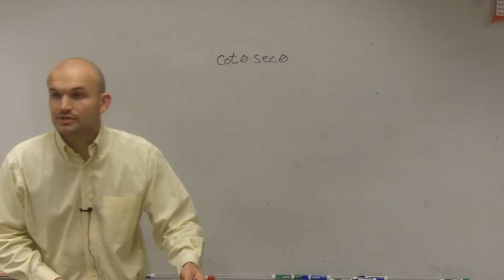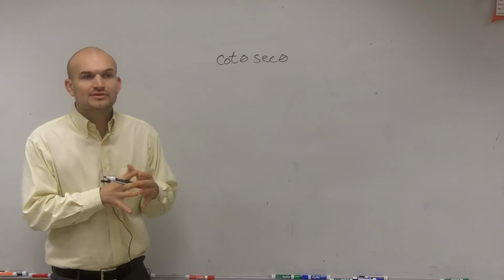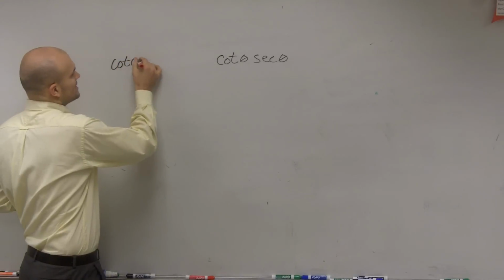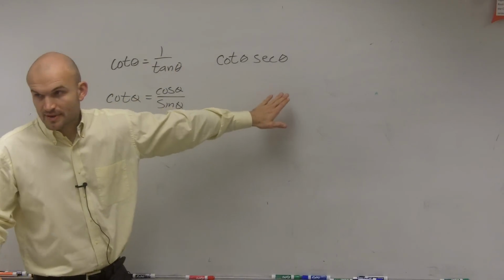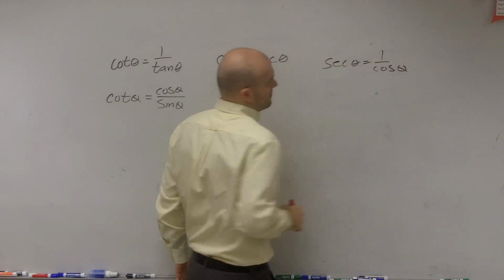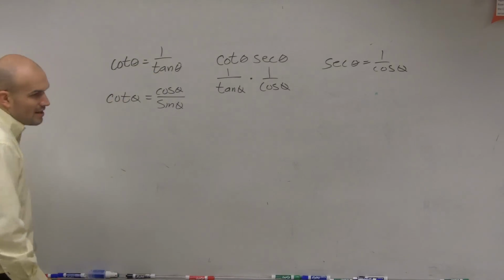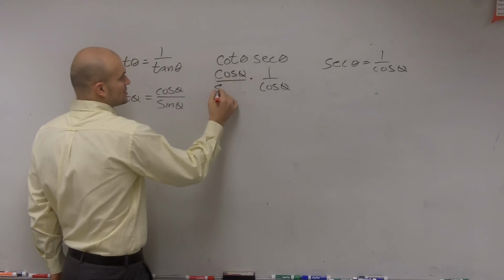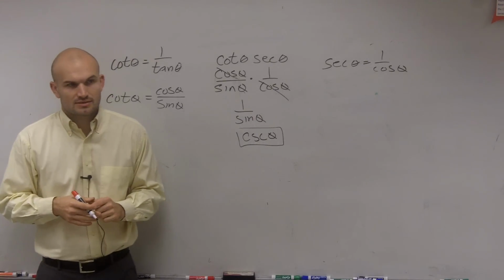Simplifying trig expressions by using the reciprocal identities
In this video series I will show you how to simplify trigonometric expressions. We will simplify these expression to either a single trigonometric term or number.  To simplify we will use trigonometric identities such as Pythagorean, reciprocal, quotient, even odd, and co-function.  We will also use algebraic rules to help us simplify the expression such as combining like terms, distributive property, multiplicative, additive inverses, and factoring.
cotθ secθ